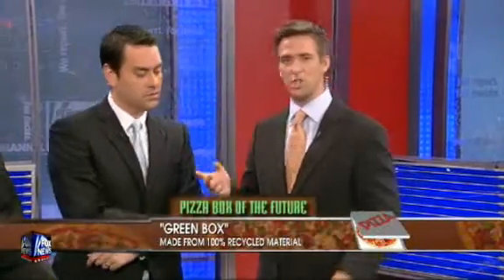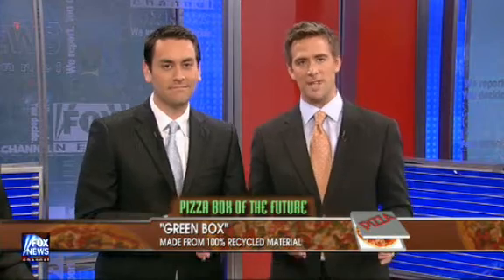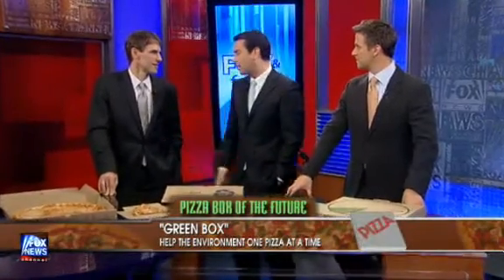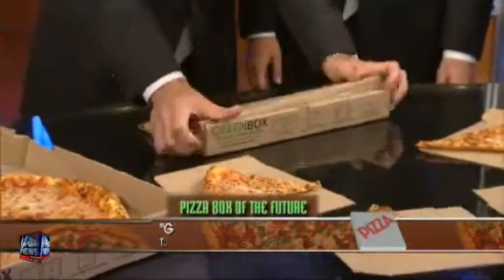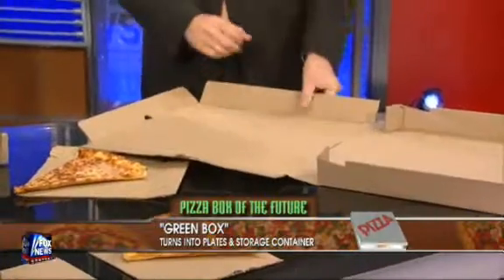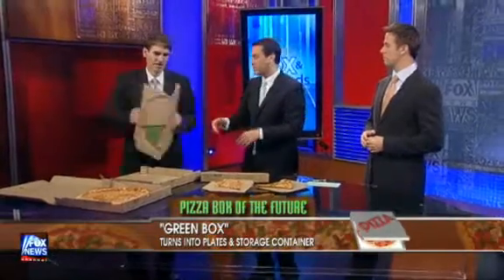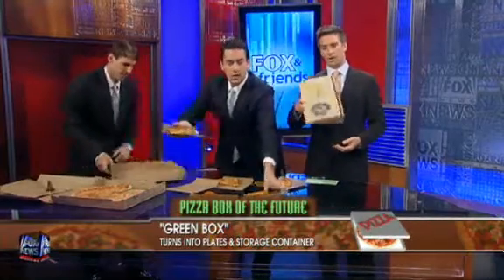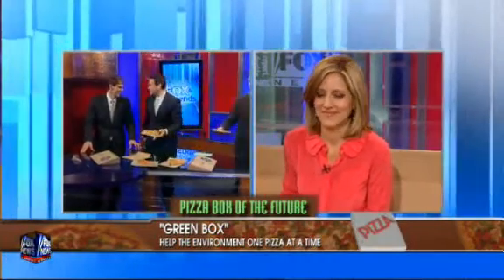GreenBox: Fox and Friends (FOX)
TWITTER FACEBOOK Environmentally Conscious Organization (ECO), Incorporated is a design, licensing firm and manufacturing firm dedicated to improving outmoded, outdated and wasteful food packaging. e.c.o., Incorporated is marketing its first product, the Green Box (US Patent 7,051,919), a pizza box manufactured from 100% recycled material. The top of the Green Box breaks down into convenient serving plates, eliminating the need for disposable plates. The bottom of the 'Green Box' converts easily into a handy storage container, eliminating the need for plastic wrap, tin foil or plastic bags. The perforations and scores that create this functionality allow for easy disposal into a standard-sized recycling bin. Made from a standard pizza blank, the Green Box requires no additional material or major redesign and can therefore be produced at no additional manufacturing cost. e.c.o., Incorporated owns the utility patent on the Green Box.